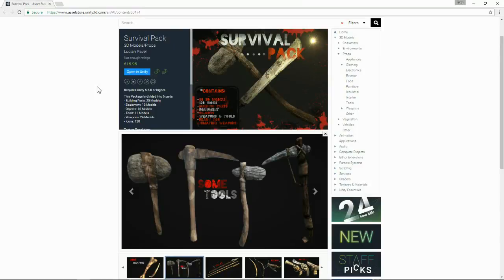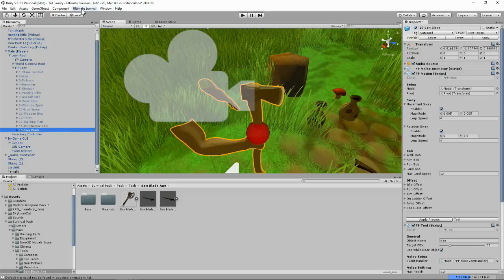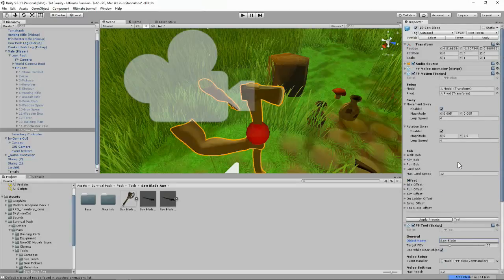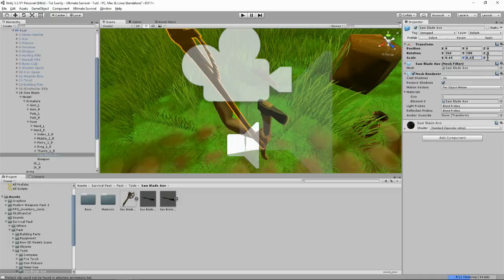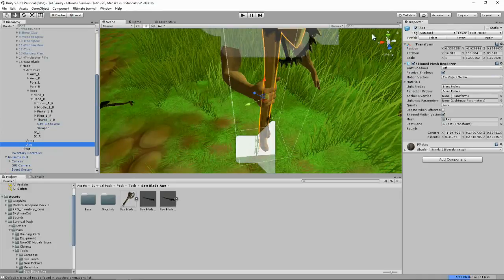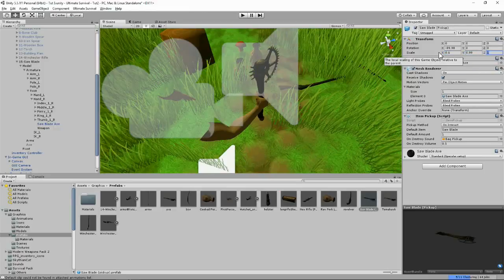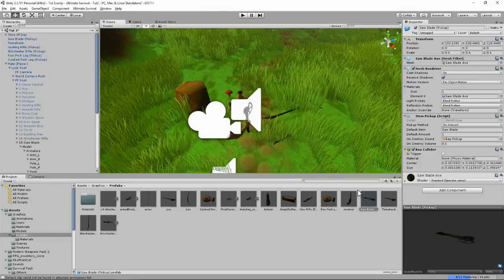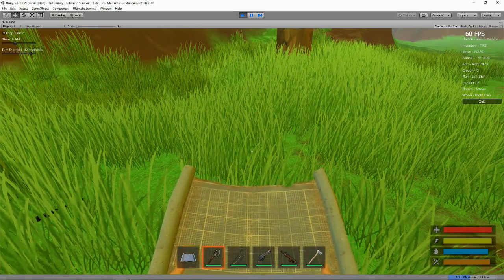3. Unity Tutorial - How to make a Survival Game - Adding Melee Weapons & Tools with Animations!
3. Unity Tutorial - How to make a Survival Game - Adding Melee Weapons & Tools with Animations!

This is a quick tutorial to show how easy it is to add custom melee weapons and survival tools using the animations we get with Ultimate Survival.

I picked up the Survival Pack from the asset store while it is still cheap and imported a Saw Blade to our current project. It was so easy that I shocked myself.
We will use this kick ass Saw Blade in the next lessons where we will add rocks for mining and later some trees.

Coming up next: Adding rocks so we can start mining